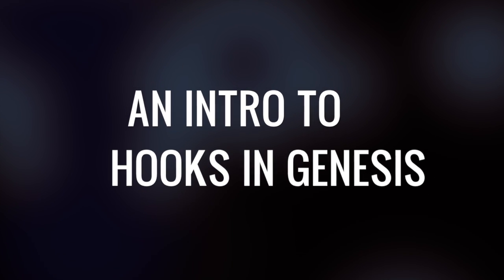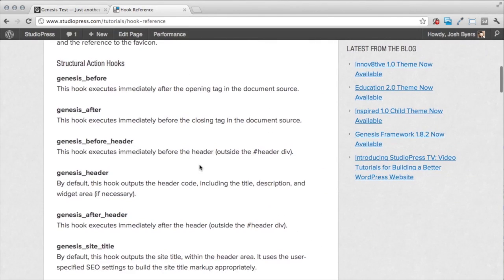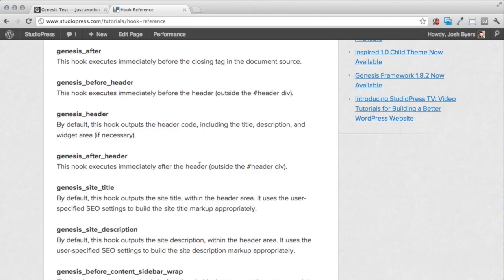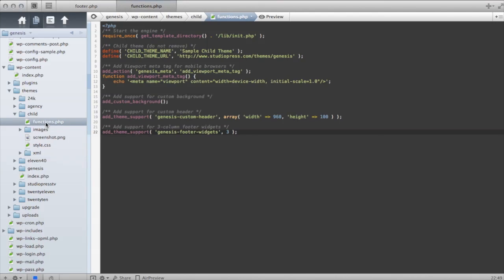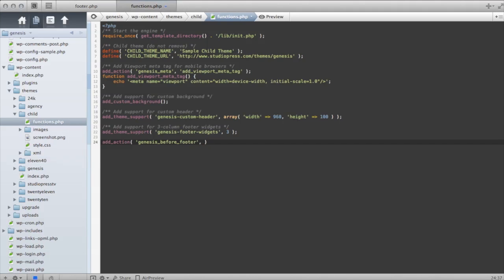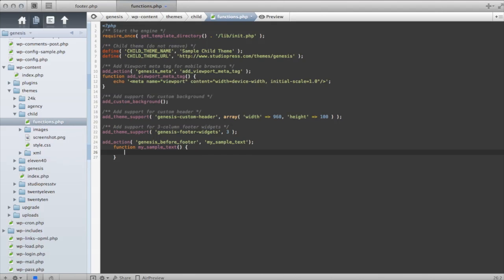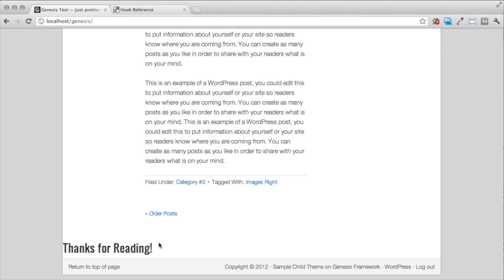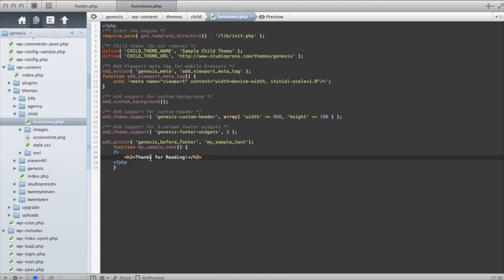How To Use The Genesis Framework Hooks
- How to manually add Genesis Hooks into your Genesis powered WordPress Theme. You also now have the option to use a Simple Hooks Plugin to do this.